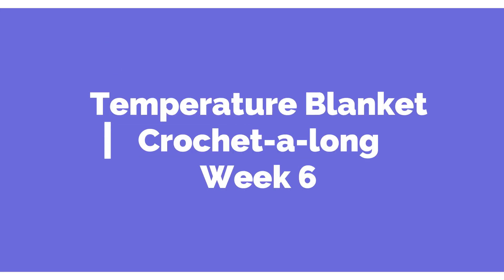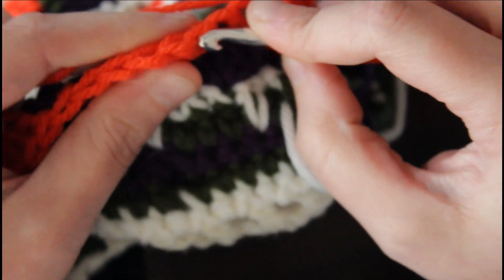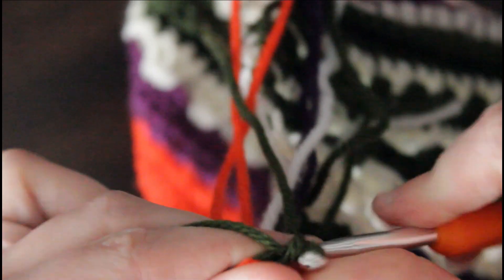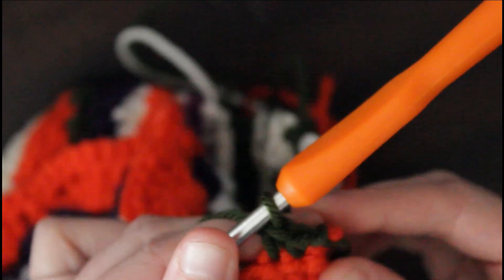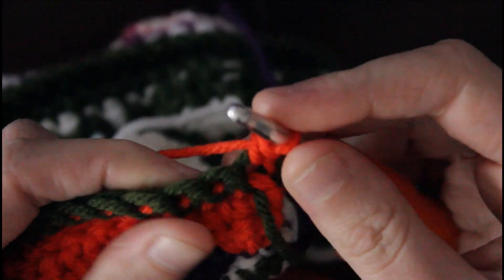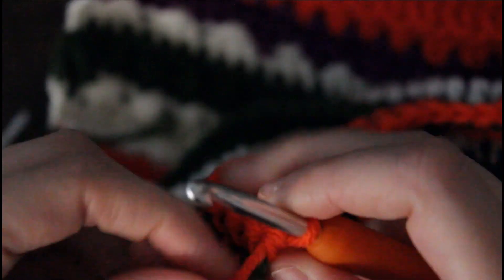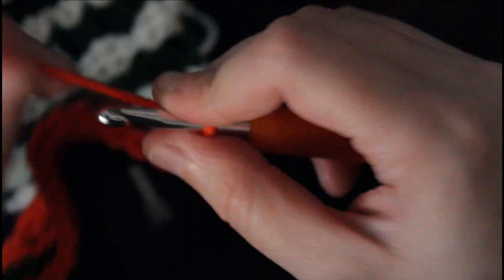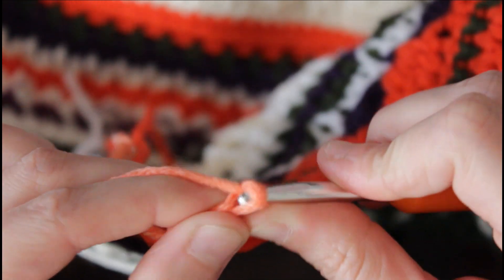Temperature Blanket 2023 Crochet Along Sampler Blanket | Week 6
Welcome to week 6 of the Temperature Blanket crochet along. This is the perfect sampler blanket project to try out new stitches you haven't tried before. This crochet temperature/ sampler blanket project is perfect for a lowkey project to complete throughout the year. So get your yarn colors and check the temperature!